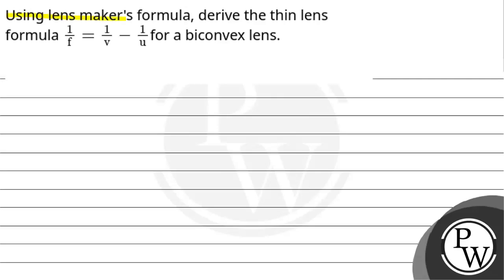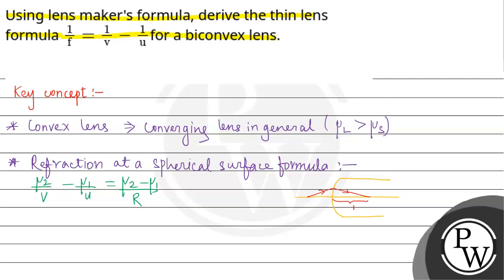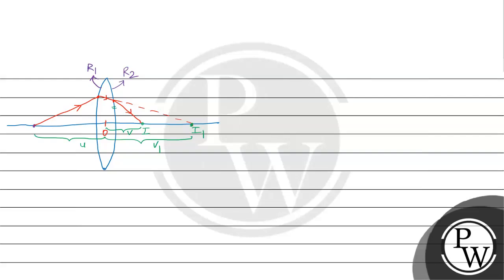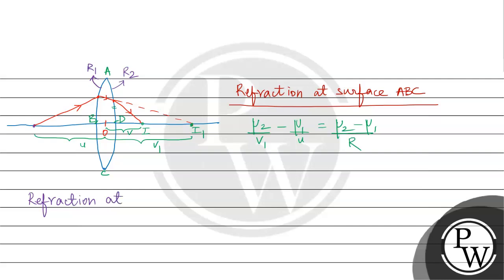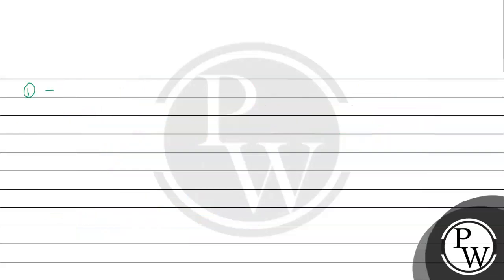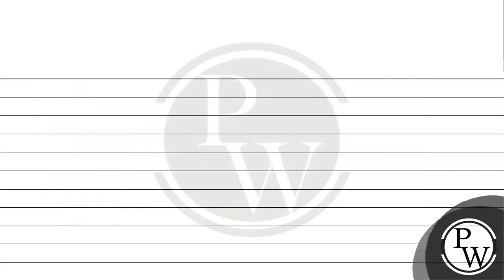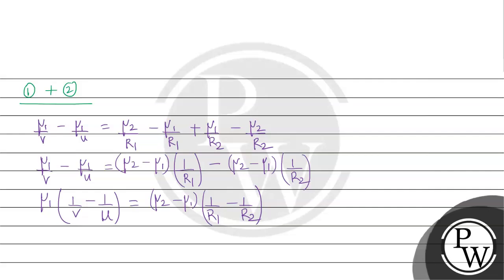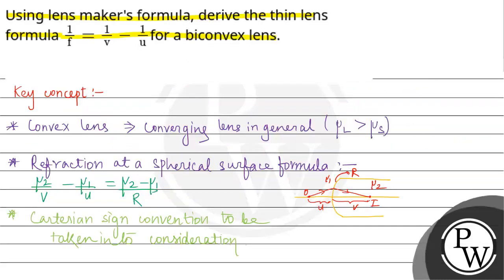Using lens maker's formula, derive the thin lens formula 1f=1v-1ufor a biconvex lens.....